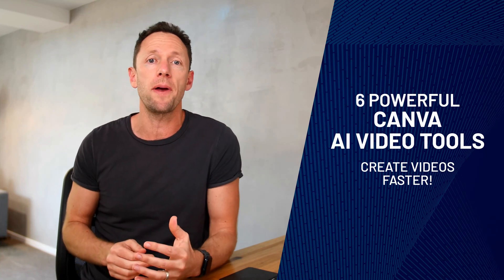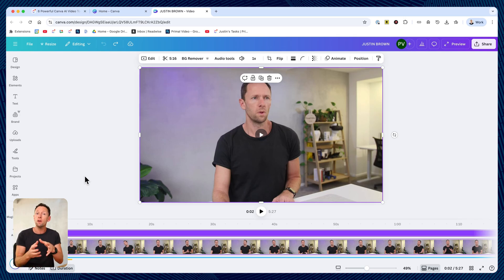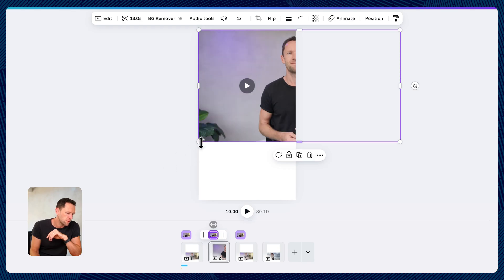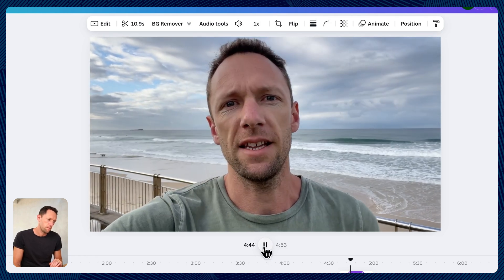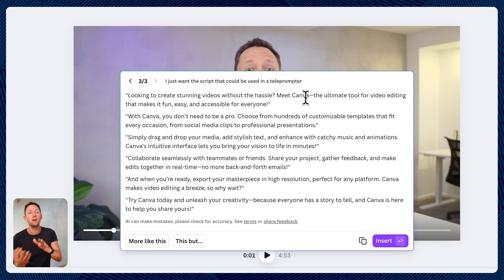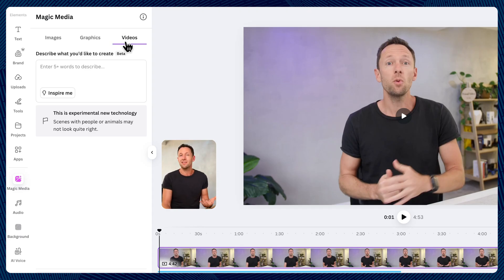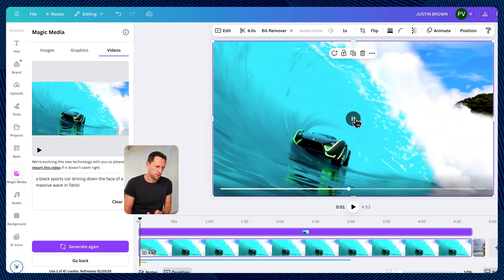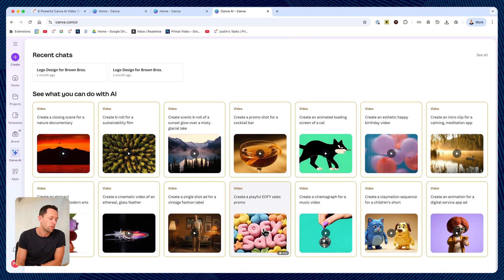6 Powerful Canva AI Video Tools (Create Videos FASTER!)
Learn how to use powerful Canva AI video tools to level up your AI video editing and create amazing videos FASTER!

Timestamps:
00:00 6 Powerful Canva AI Video Tools (Create Videos FASTER!)
00:18 Canva AI Video Background Remover
01:23 AI Highlights Generator (Repurposing)
03:05 Enhance Voice (AI Background Noise Removal)
04:33 How to Use Canva Magic Write for Video Scripts
06:03 Canva AI Voice Generator (AI Text to Speech)
07:11 How to Use Canva's AI Video Generator (Text to Video)
10:27 Free AI Tools & Resources

Stay current on video tools and AI. Ask JustinAI for instant answers, access extended tutorials, monthly AMAs, and ready-made workflows

In this video, we're showcasing 6 powerful Canva AI features from Magic Studio that will completely change your video creation process.

This isn't a long, boring Canva video editing tutorial; it's a fast-paced guide to the most impactful tools you should be using right now! We'll cover everything from the Canva AI video generator to AI-powered audio and editing tricks that feel like magic.

If you want to level up your Canva video editing skills and learn how to use Canva AI to save a ton of time, you're in the right place.